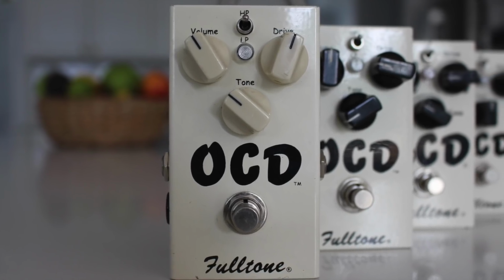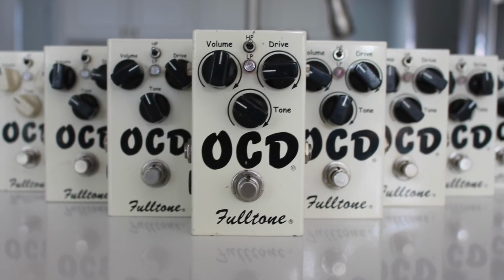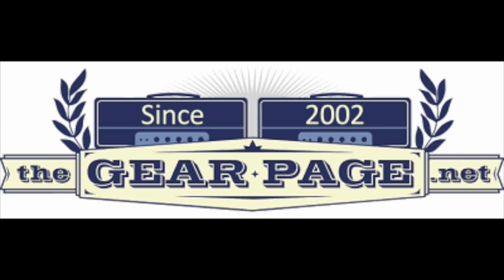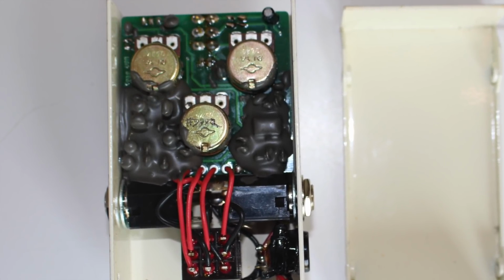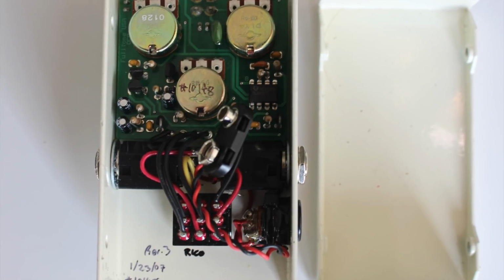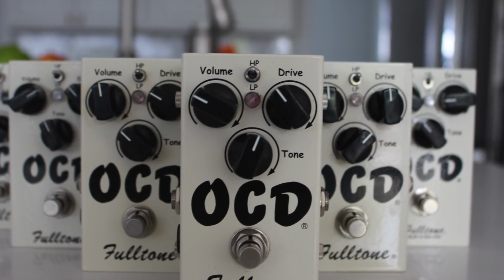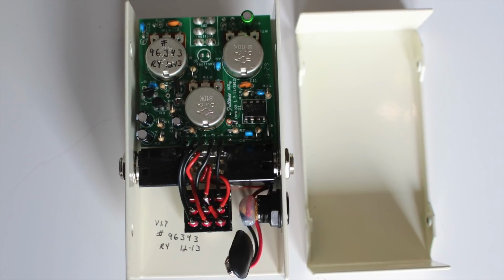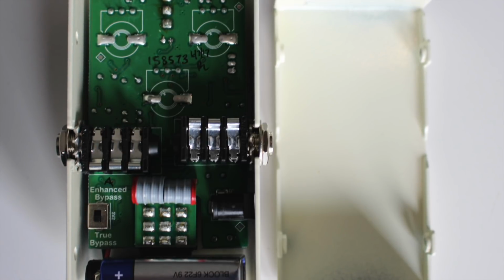The Story of...Fulltone OCD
It's a modern classic. First released in 2005, the fulltone OCD was a trailblazer praised for it's touch sensitivity and harmonic content. Over a decade later this pedal has seen 8 different iterations, possibly with more to come. Created by Mike Fuller and Fulltone effects the OCD has long been a favorite of the Tone Junkies. It's pedal with a story.  So of everyone who has ever asked, "what's the story with all those OCD versions?This is the story of the Fulltone OCD

BTW: I apologize for the boom and pop on the voiceover I was using a new mic and mixed on my laptop where it was not noticeable.

Check out some of our Kemper Profiles and T shirts